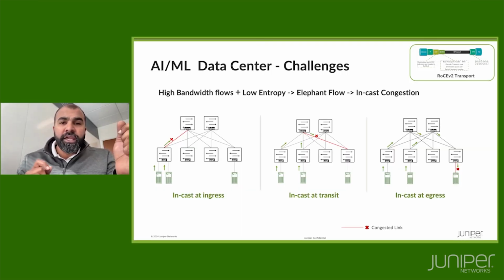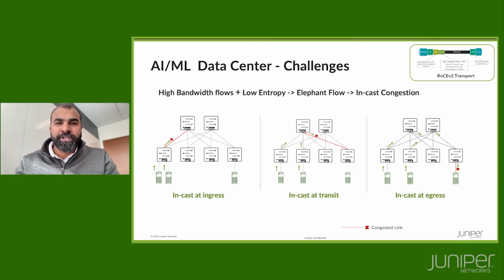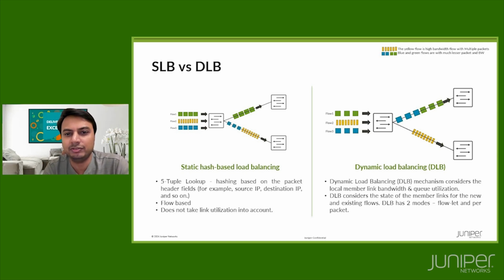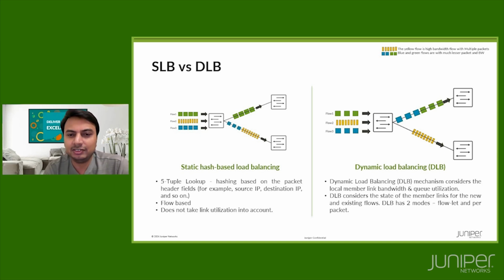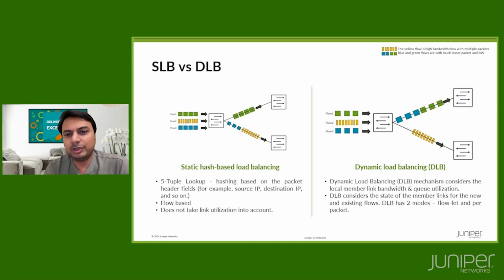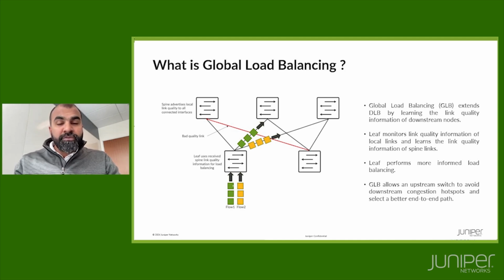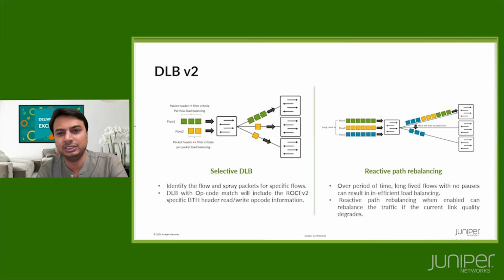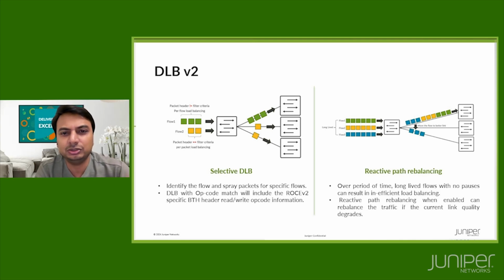Load Balancing in the AI Data Centers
AI/ML workloads in data centers generate distinct traffic called “Elephant flows.” These large amounts of remote direct memory access (RDMA) traffic are typically produced by graphics processing units (GPUs) in AI servers. It is essential to ensure that the fabric bandwidth utilization is efficient and works well even in situations of low entropy workloads. Juniper’s Arun Gandhi, Mahesh Subramaniam, and Himanshu Tambakuwala discuss the efficient load balancing techniques and their pros and cons within the AI data center fabric.